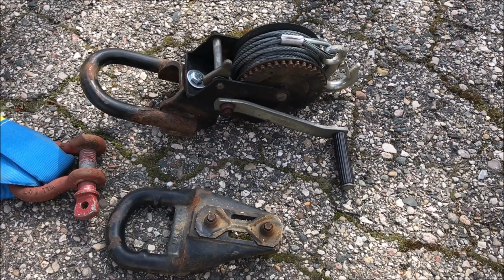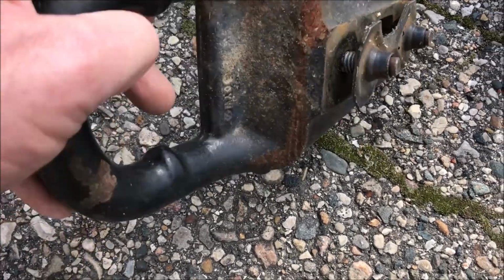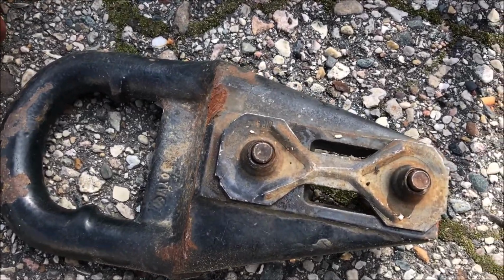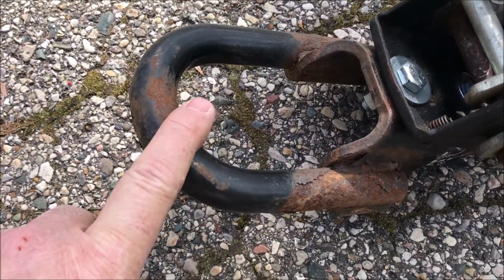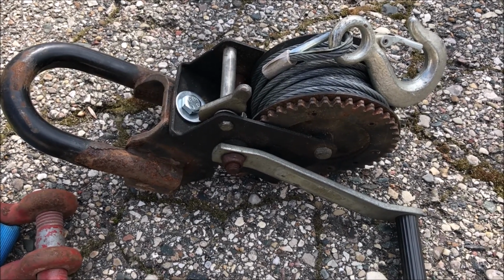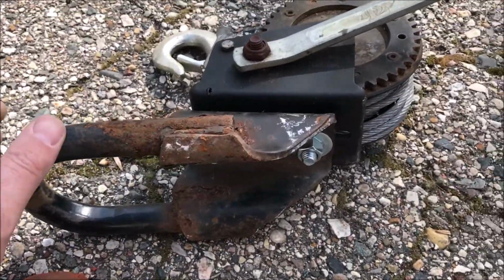OldGuyDIY $30 Hand Crank Winch DIY ATV Boat 1400 lb w Ford Truck Tow Hook, 2 Bolts, Portable, Manual